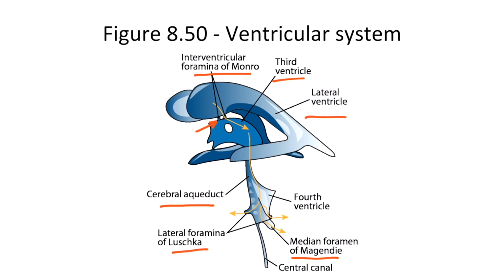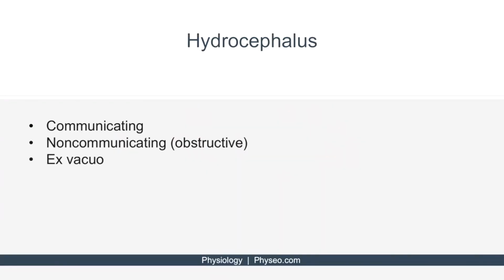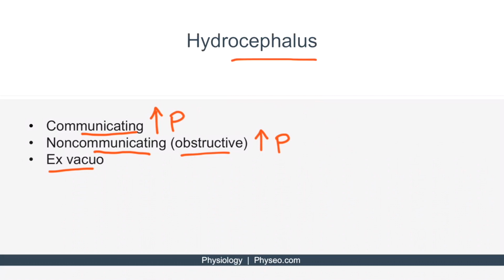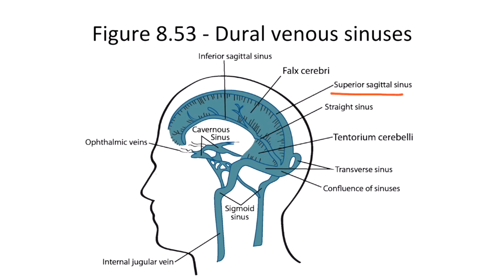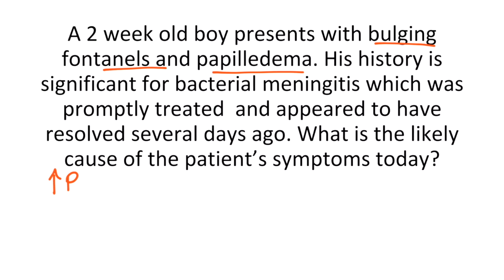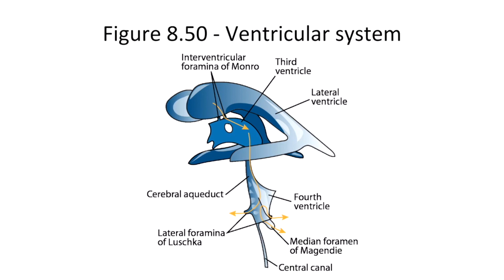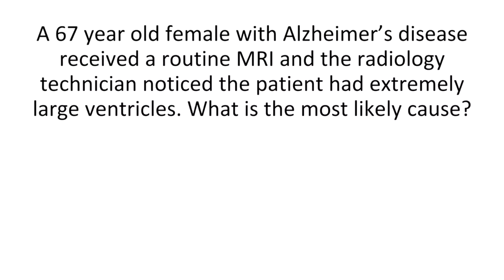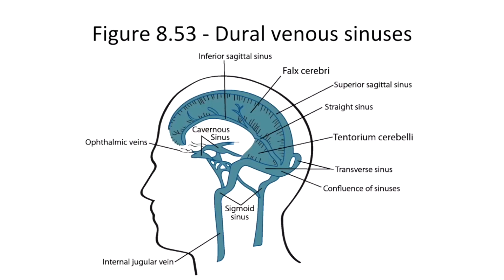Neurology Section X Physeo